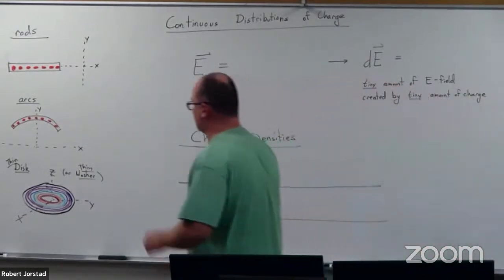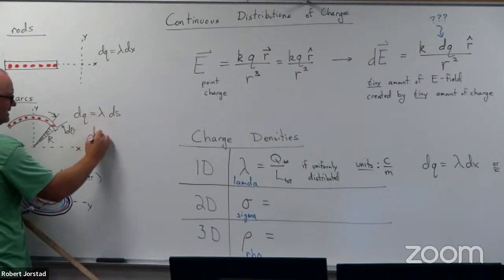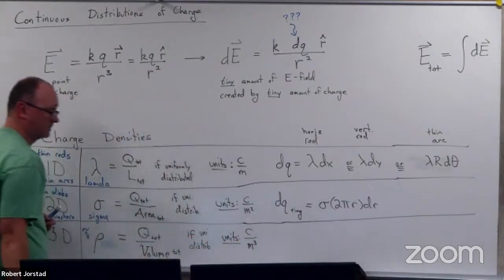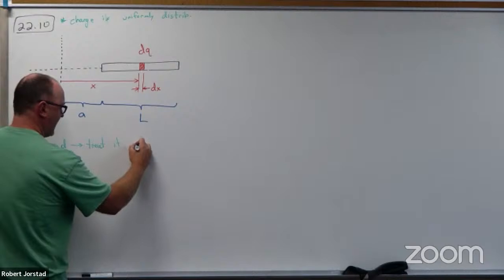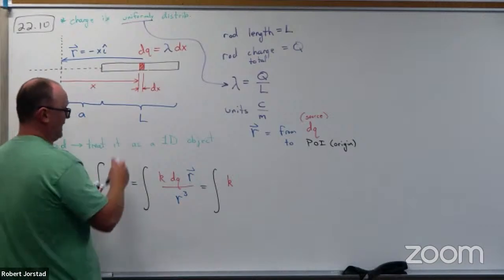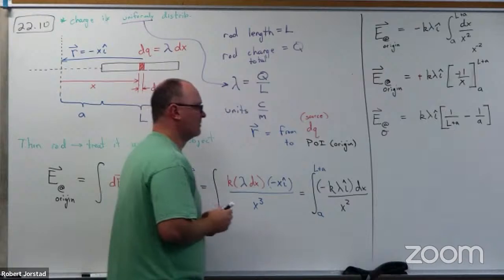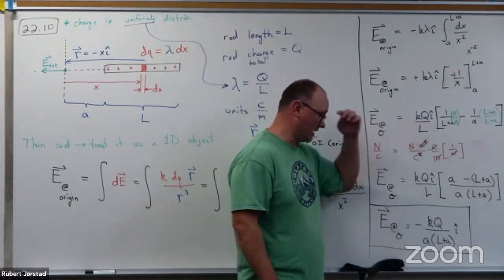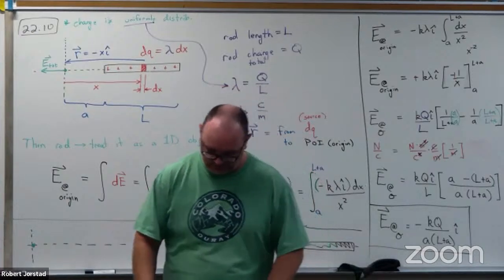163 Continuous Charge Distributions (Intro & Thin Rod Example)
00:00:00 – Charge Distribution Intro
00:03:44 – Charge Density Notes
00:12:21 – Uniform Rod Visual
00:15:00 – P. 22.10
00:19:15 – P. 22.10; Setting Up Integral
00:33:42 – P. 22.10; Checking Results
00:35:44 – Problem Variations